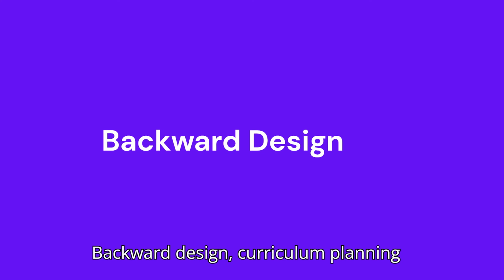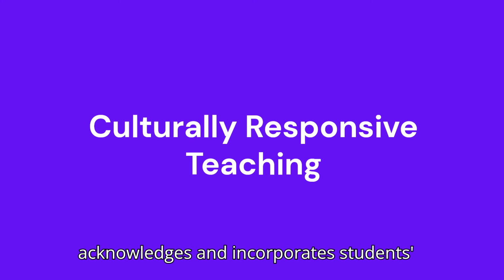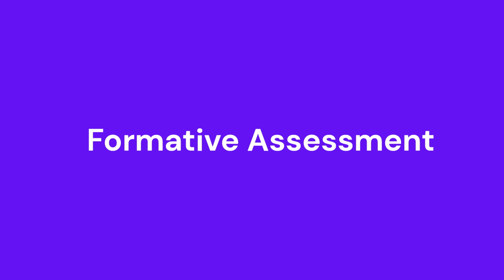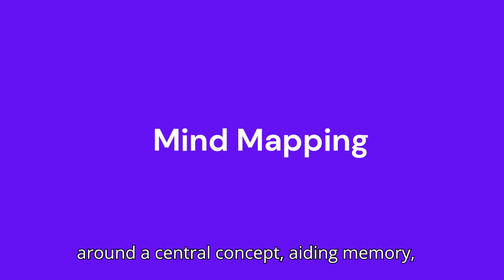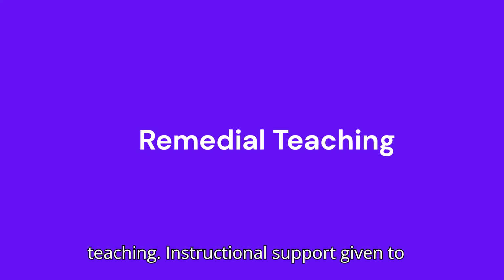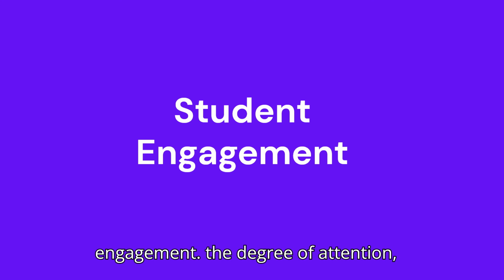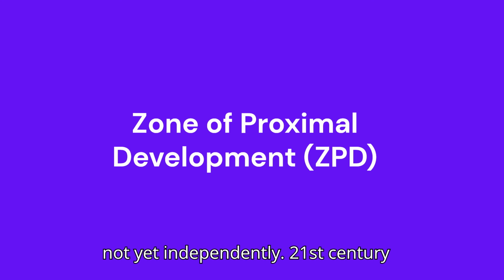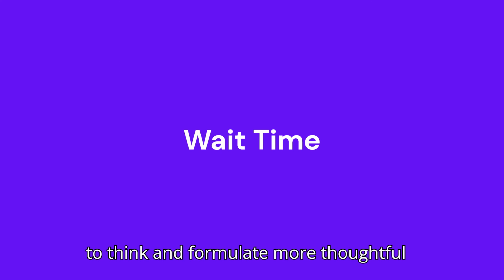Learning Pedagogy Glossary